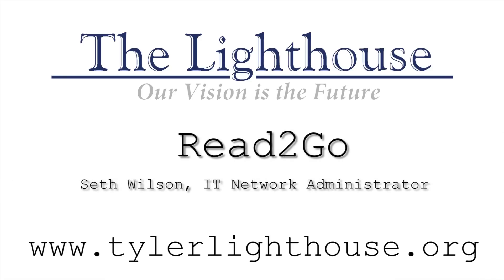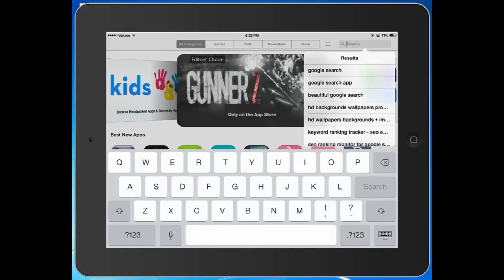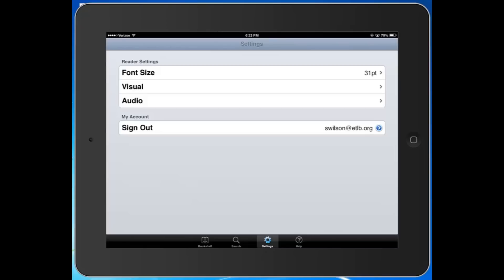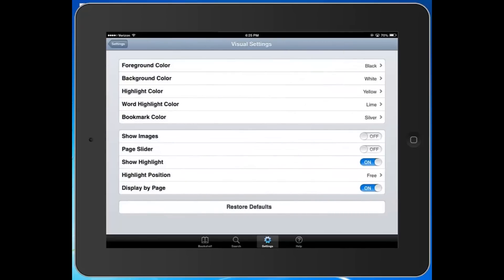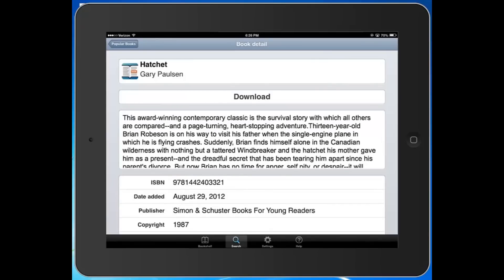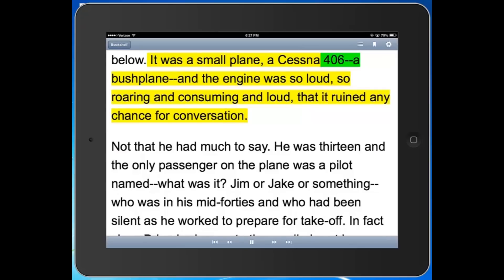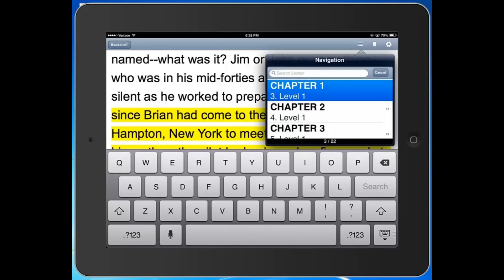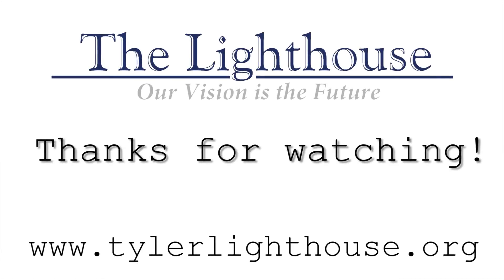App Camp: BookShare's Read2Go App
BookShare is a leading source of accessible books and magazines for anyone with a disability that makes reading a challenge. Its iOS app is the best way to download and read digital books. With features like a smooth text-to-speech engine and text/audio syncing, the Read2Go app offers a reading experience mainstream reading apps can only dream of. Best of all, the service costs only a modest fee. And even that is waived for students. Just buy the app, and free books are yours as long as you pursue a life of learning.

This video shows you the basics of signing up for a BookShare account, downloading the Read2Go app, and customizing your reading experience.

You can sign up for BookShare, and find more detailed instructions and tutorials,